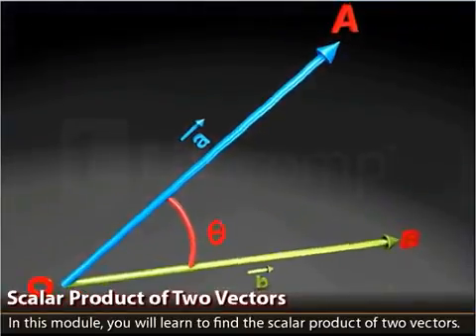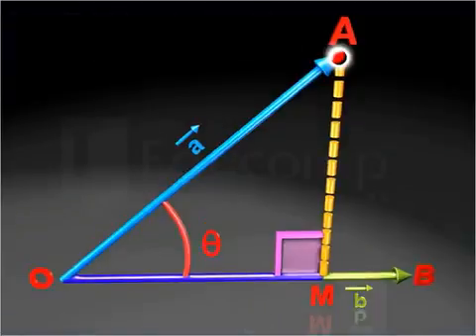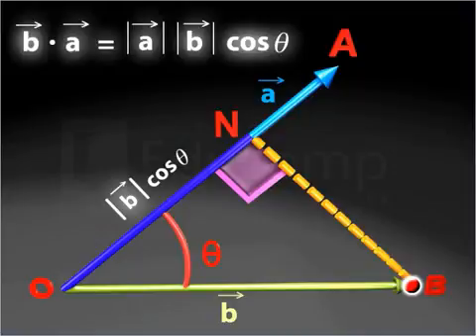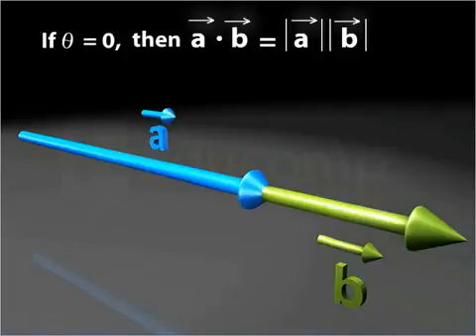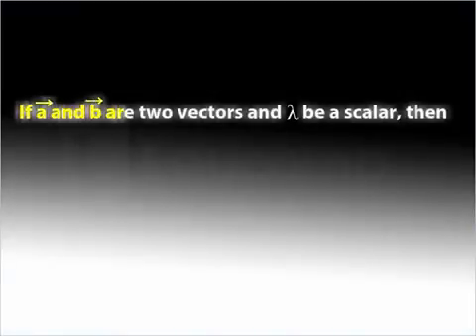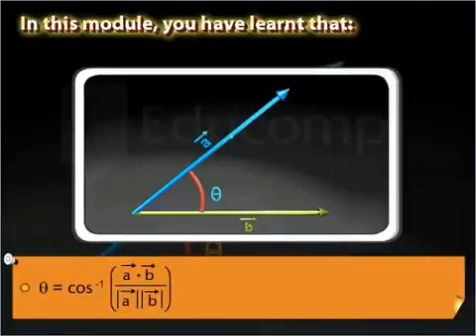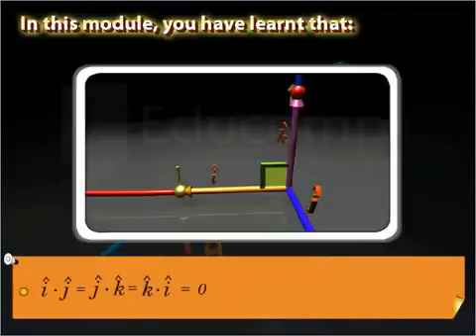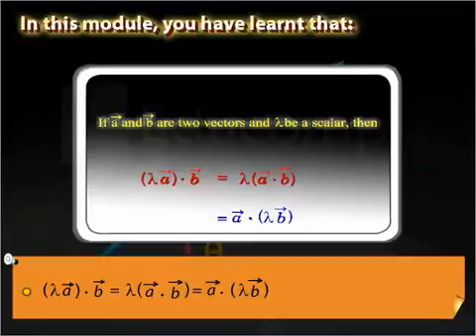Vectors - Product 3